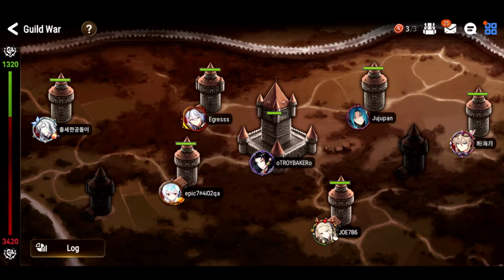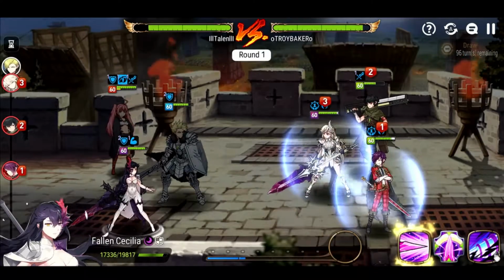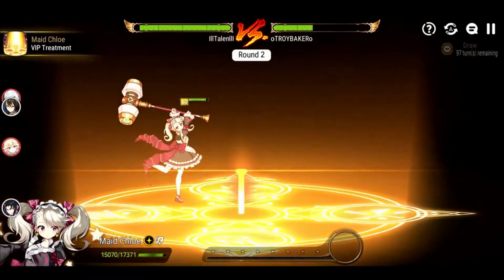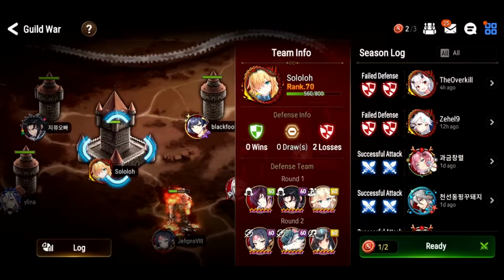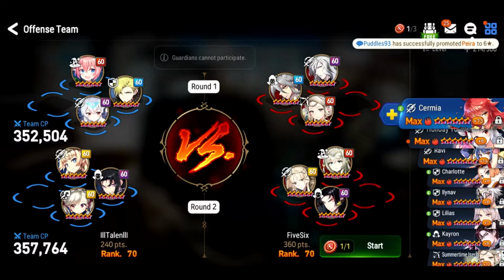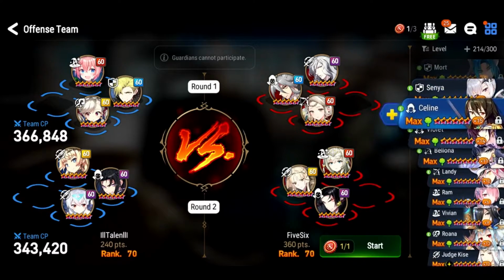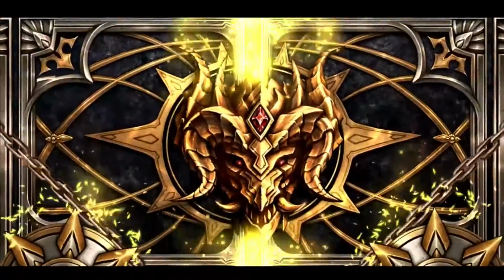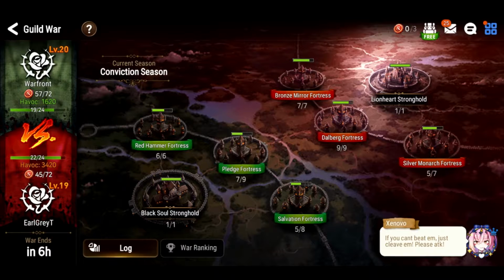Epic 7 Guild War #15 (Epic Seven)